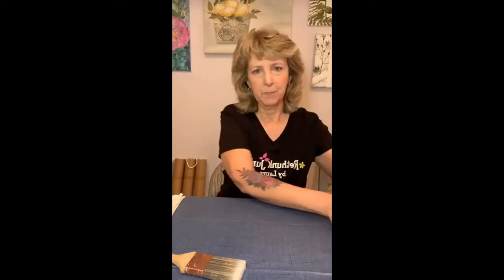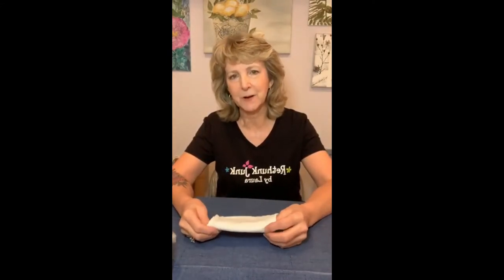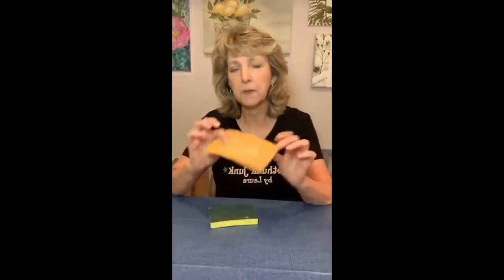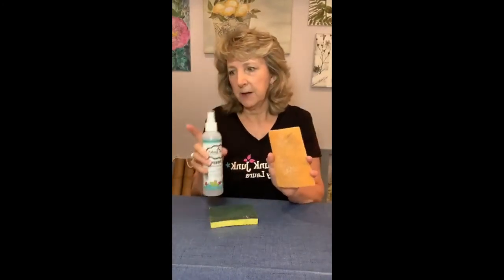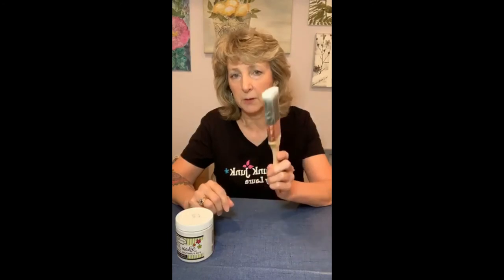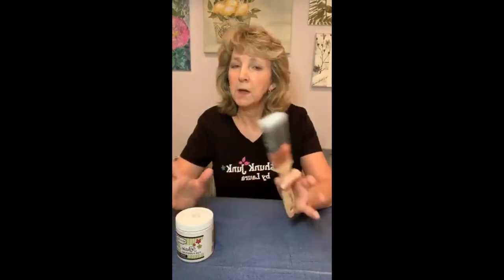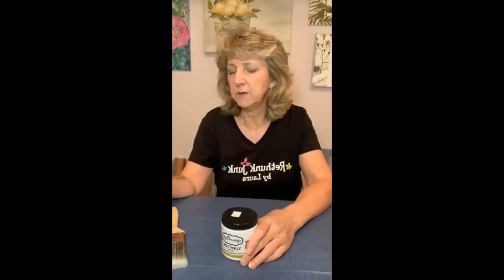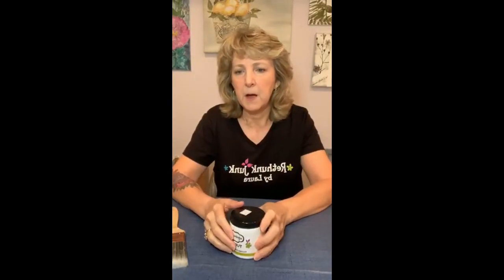Rethunk Junk Paint How To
Rethunk Junk Paint by Laura 101